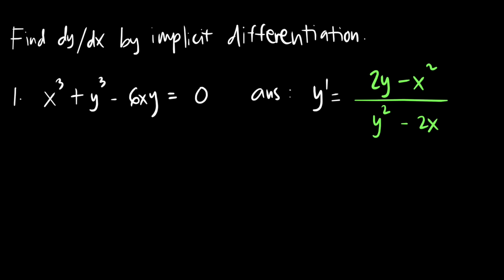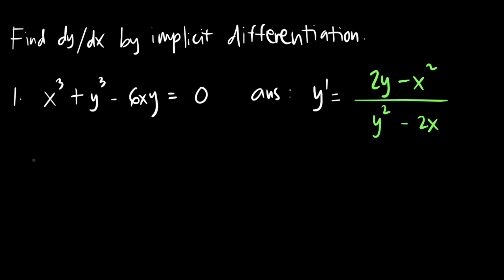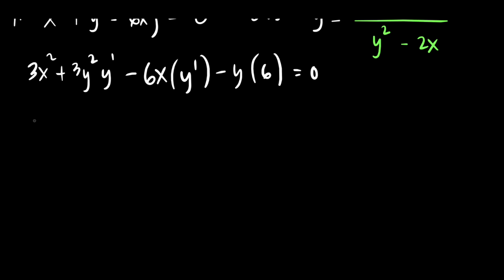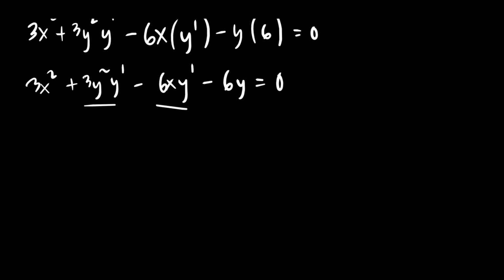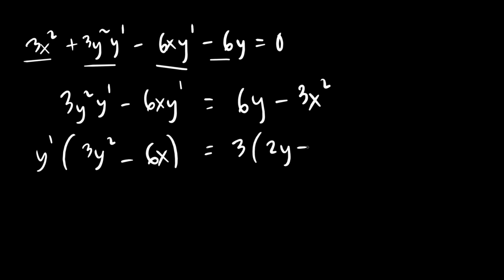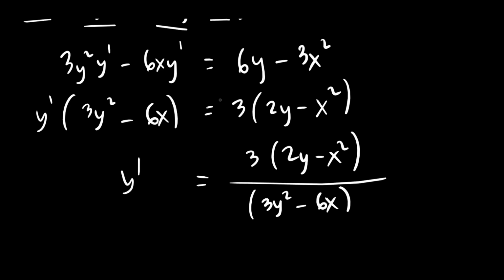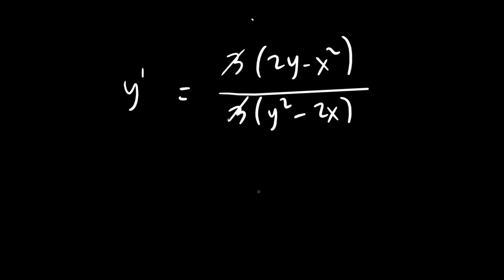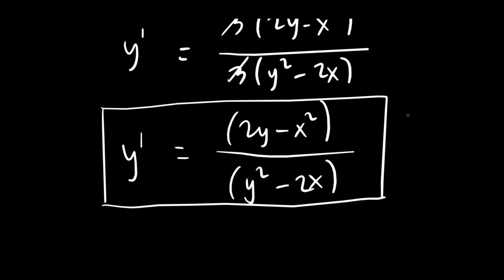Implicit Differentiation Part 1 Differential Calculus Feliciano and Uy Exercise 2.5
This video contains a step-by-step solution on how to solve derivatives using implicit diffferntiation.